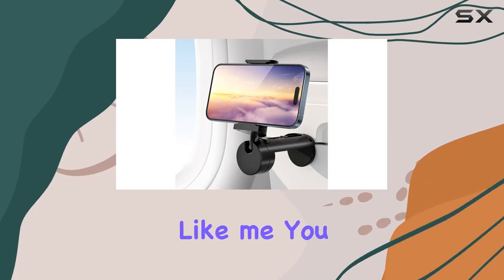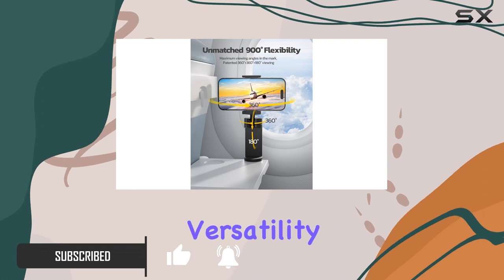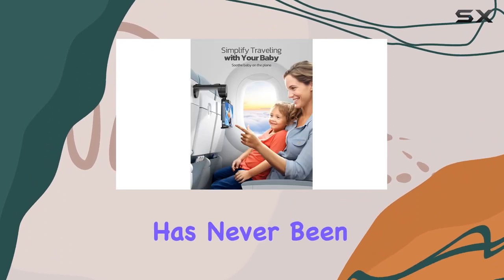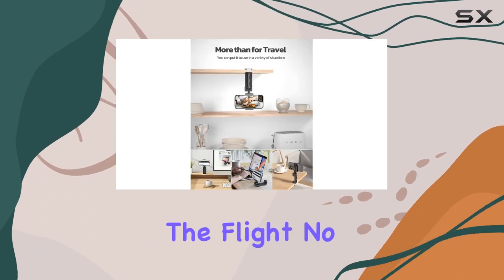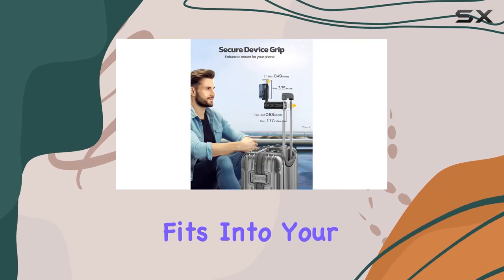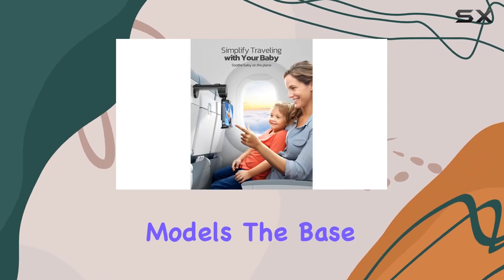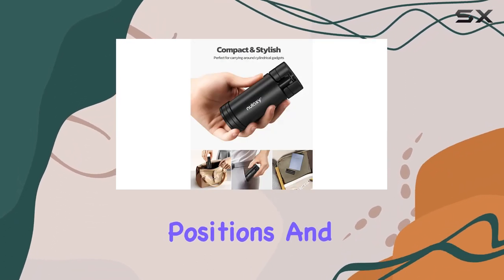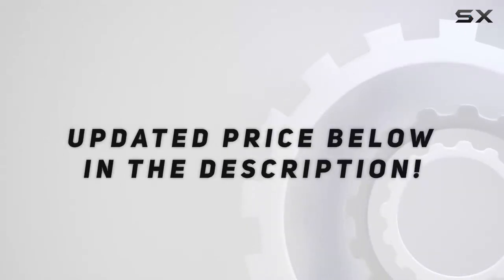Nulaxy Airplane Travel Phone Holder Review: Your Ultimate Hands-Free Travel Companion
0:00 Intro
0:06 Review

Things that we mentioned in this video:
Nulaxy Airplane Travel Phone : B0CLJ466Q4